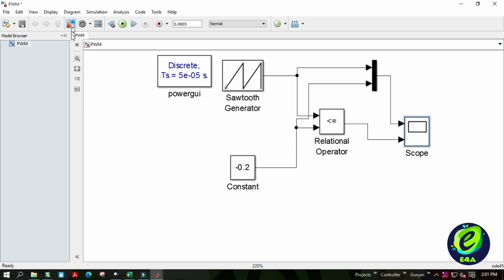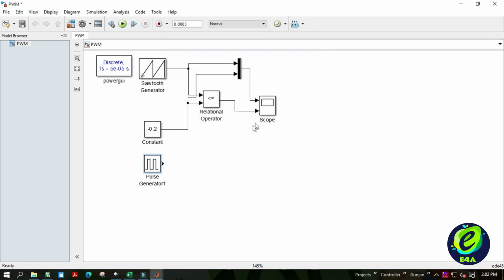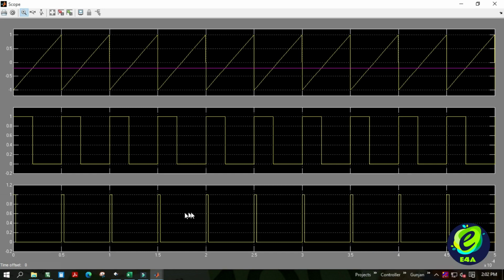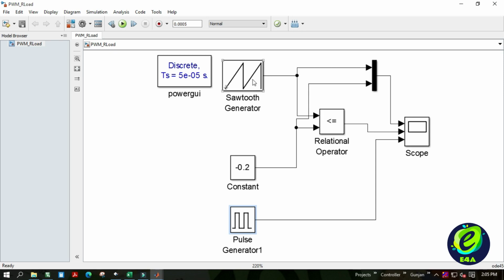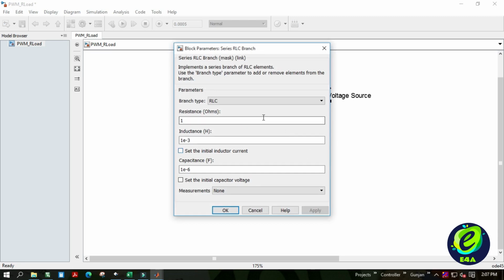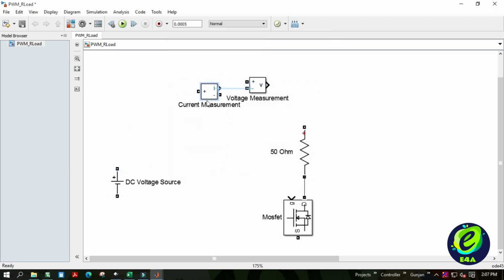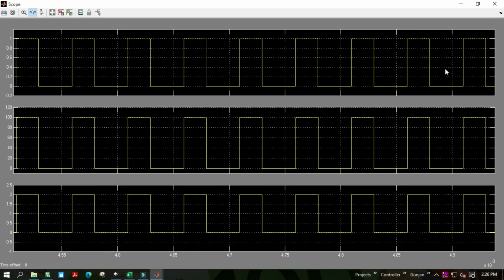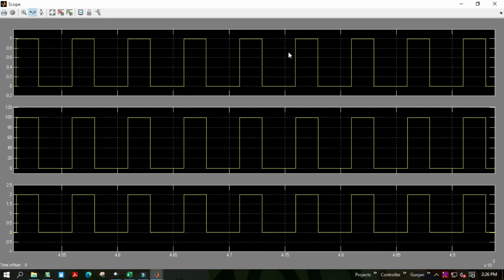#2 PWM + RESISTIVE LOAD | FLYBACK CONVERTER SIMULATION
In today's video we will observe the voltage and current waveforms when a resistive load is inspired by DC voltage source using a MOSFET which will be fired by these PWM pulses.

0:00 - INTRO
0:15 - PROMO
1:05 - PWM + RESISTIVE LOAD
1:55 - PULSE GENERATOR
3:25 - WAVEFORMS OF PULSE GENERATOR
4:00 - ADDING COMPONENTS FOR SIMULINK MODEL
5:00 - BUILDING THE SIMULINK MODEL
7:25 - RUN THE SIMULATION AND ADJUST AXES PROPERTIES
8:20 - MODEL CONFIGURATION PARAMETERS
8:45 - POWERGUI PARAMETERS ADJUSTMENTS
9:25 - EXPLAINATION OF WAVEFORMS

Education has to be " FREE " right! This channel is created based on this philosophy.

We learn to design and develop various industrial-grade systems like a DC-DC CONVERTER. Starting from the textbook explanation. We will then carry out the design on paper. The functionality of the design is verified by simulations. One can also consider this channel as a MATLAB course provider. After the validation, a physical prototype will be produced which will be subjected to various tests and its ruggedness will be assessed.

GEAR USED
Green screen

Solder kit

matlab online#matlab basics matlab course free SMPS DESIGN POWER SUPPLY DESIGN MATLAB TUTORIAL MATLAB COURSE FLYBACK CONVERTER OPERATION#INTUITIVE EXPLAINATION#MOSFET SELECTION#DESIGN POWER SUPPLT UNIT#how SMPS work#smps step by step#ELECTRONICS_4_ALL